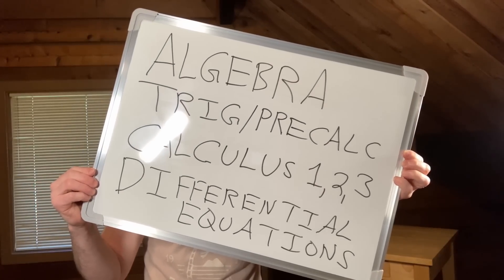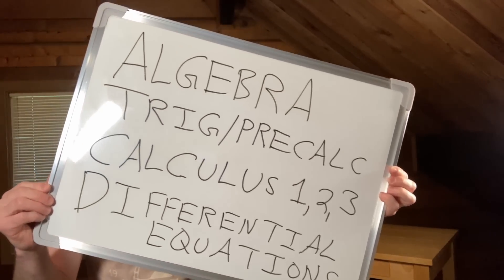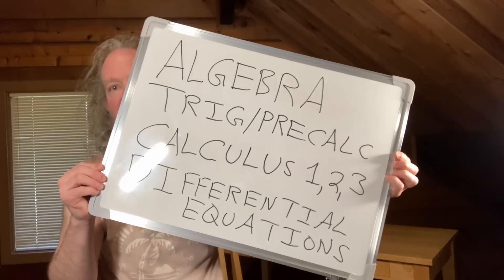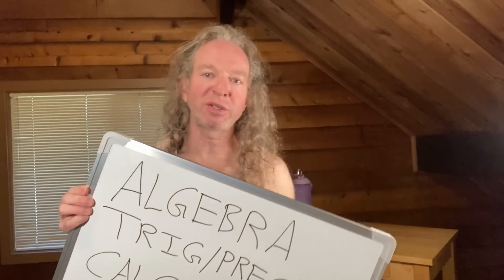How to Learn Algebra, Trigonometry, Precalculus, Calculus 1, 2, 3, and Differential Equations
In this video I will show you how to learn Algebra, Trigonometry, Precalculus, Calculus 1, Calculus 2, Calculus 3, and Differential Equations. This is a video response to an engineering student.
Here are the books
Calculus 1, 2, 3
Differential Equations